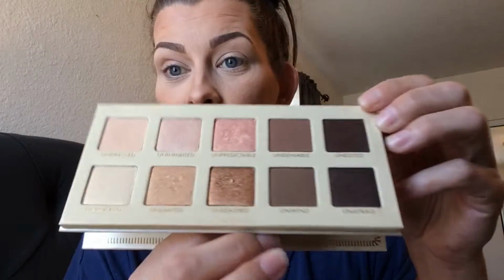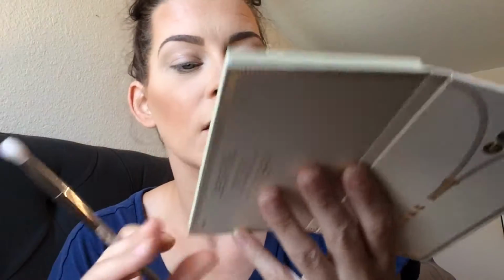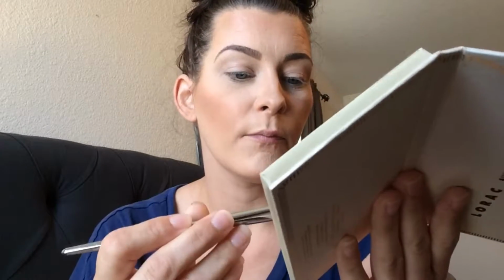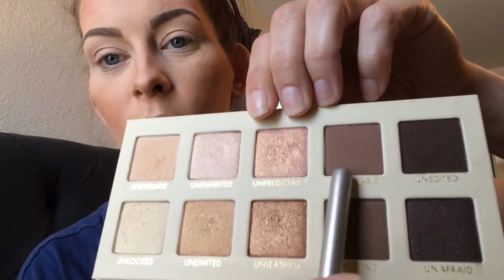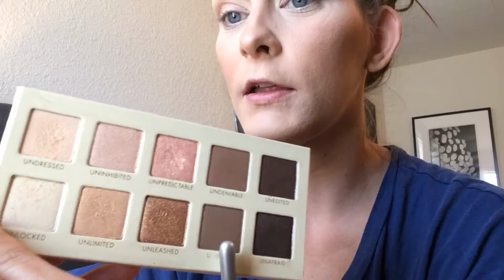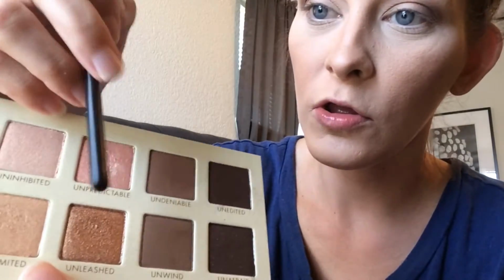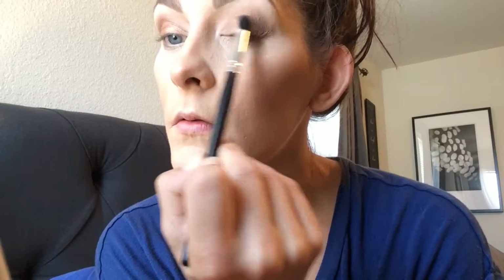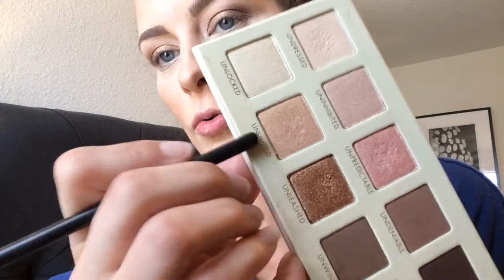Day 5 Of 26 Days Of PALETTES